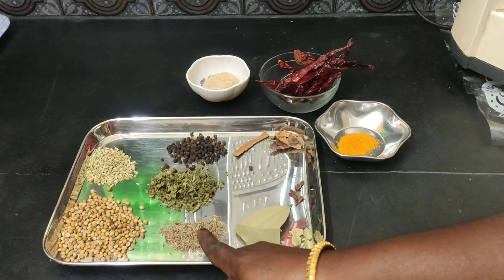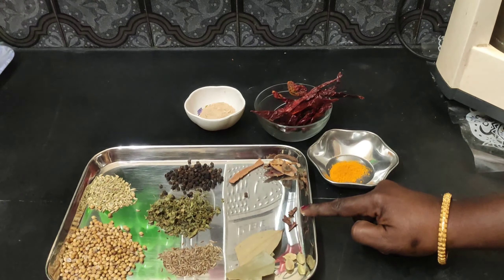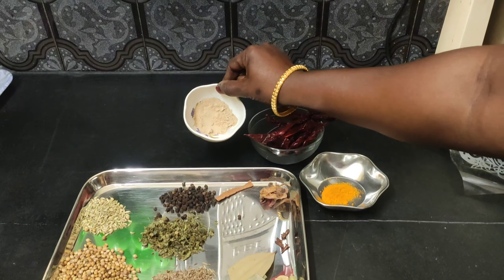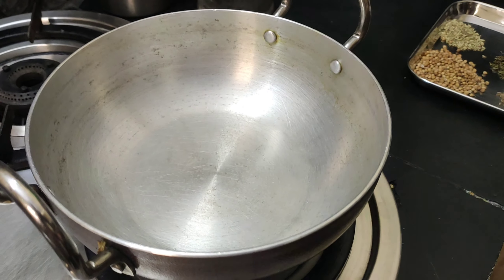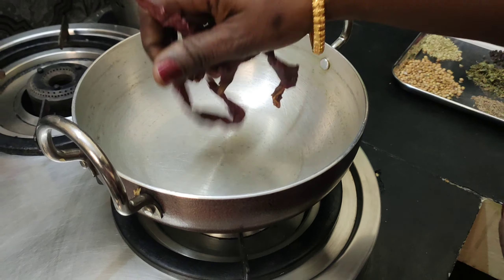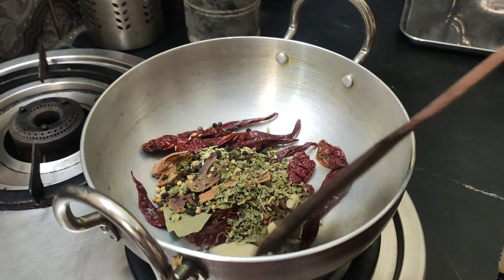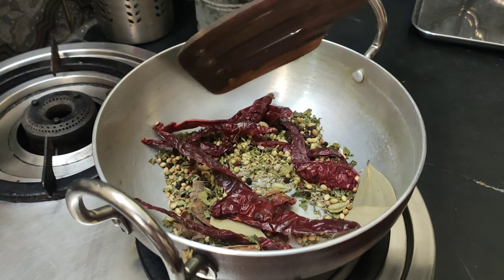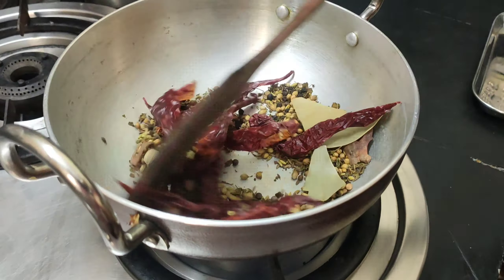சன்னா பொடி செய்து எப்படி?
today we are going to prepare channa powder 🤙🏻